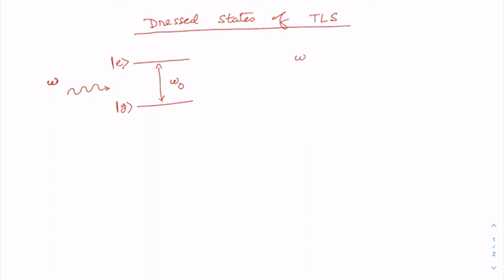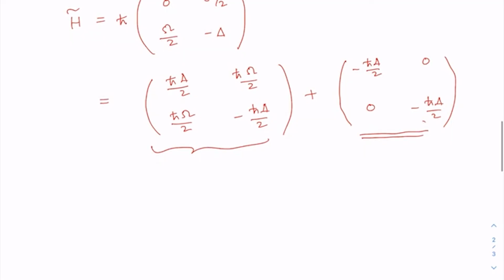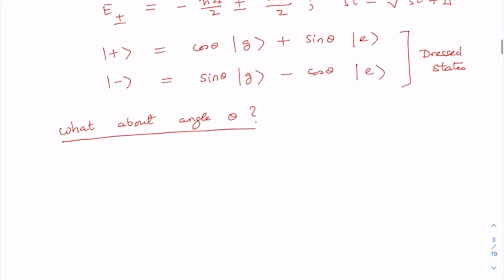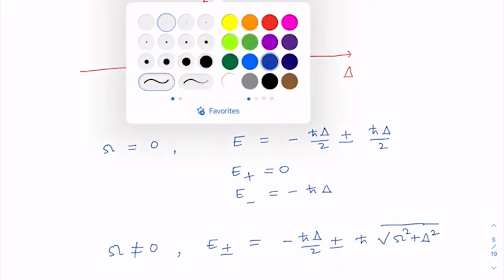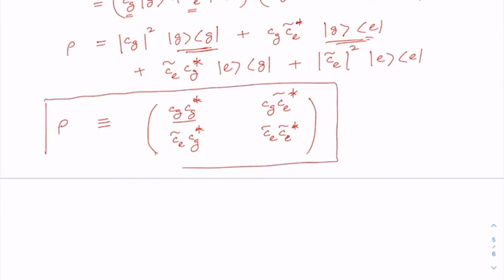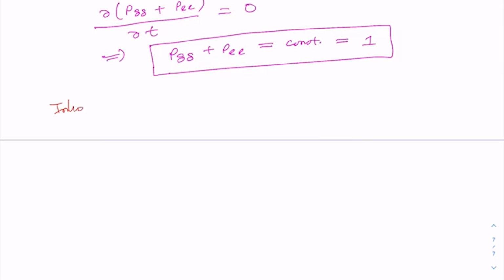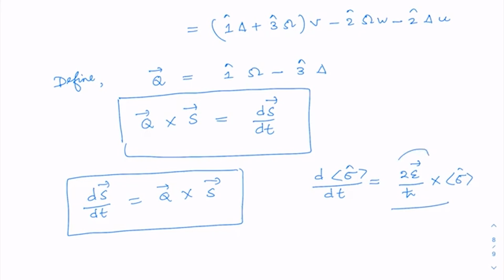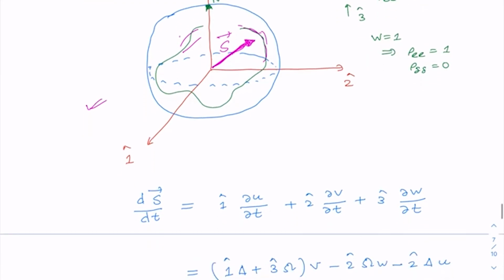Dressed States;Introduction to Density Matrix